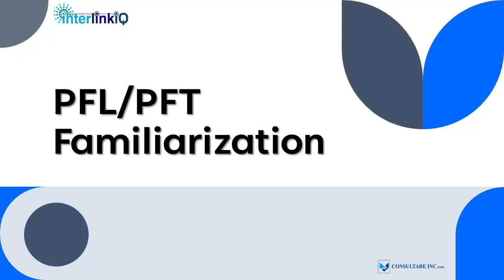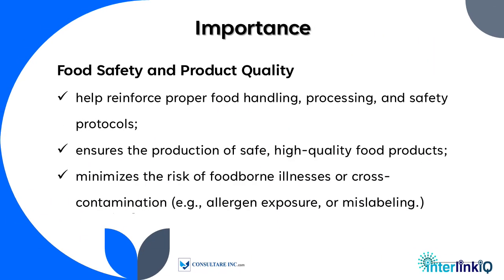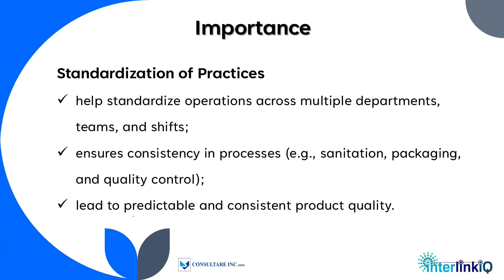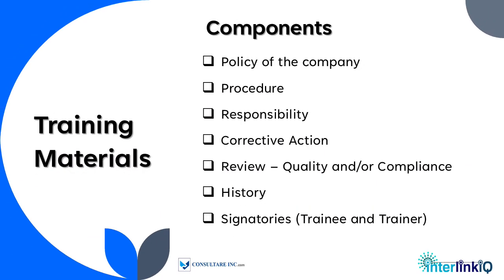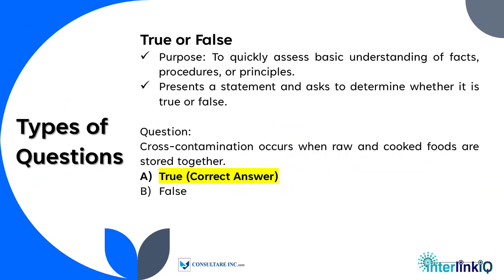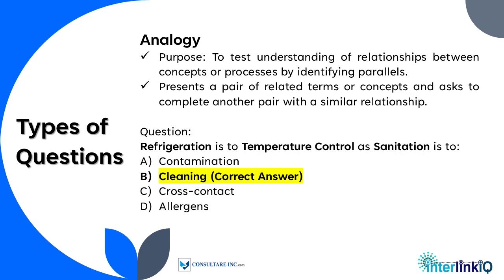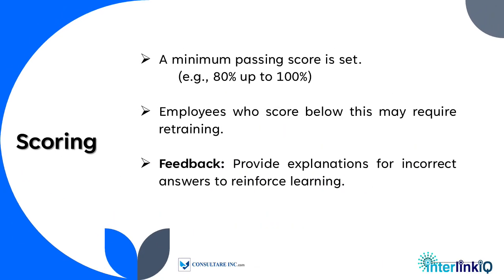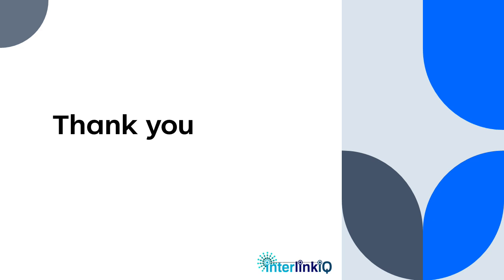PFL PFT Familiarization Lessons and Training V7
Interlink optimizes PFL and PFT familiarization lessons with engaging training modules, enhancing skills and knowledge. Elevate your training today! for more info!